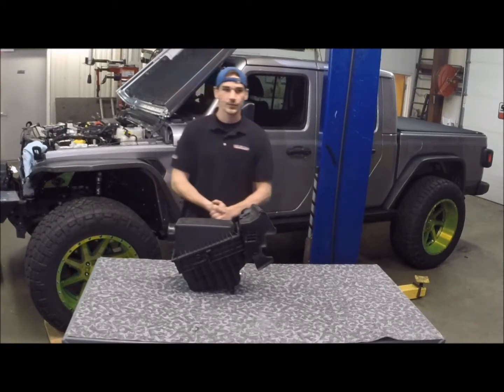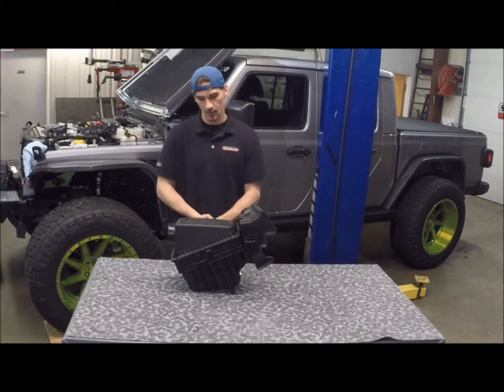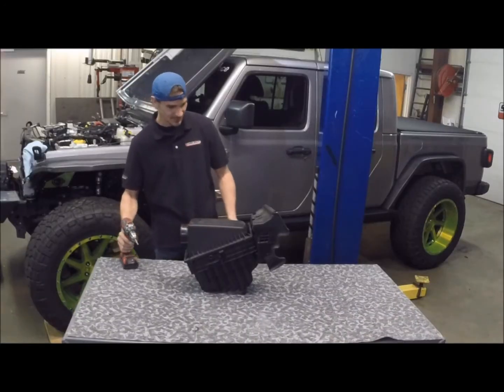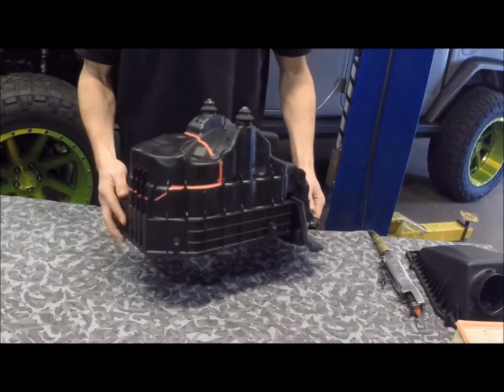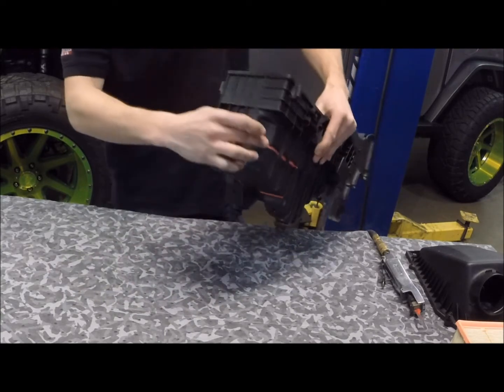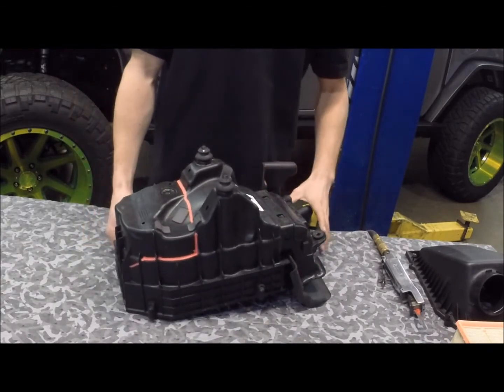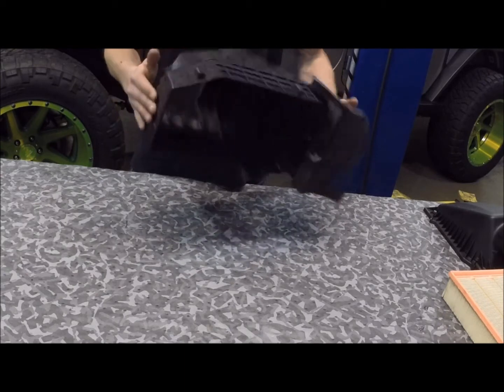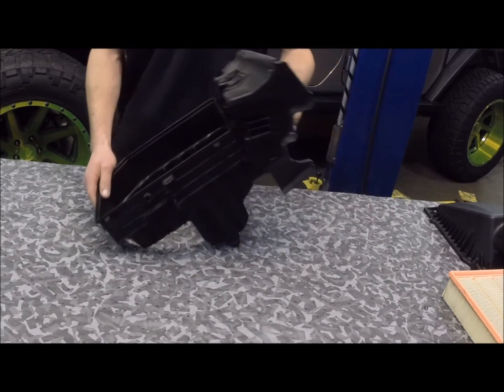Jeep JL Wrangler JT Gladiator Airbox Modification video on modifying factory airbox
Our tech expert Jon explains how to modify the factory airbox for the JL & JT Gladiator